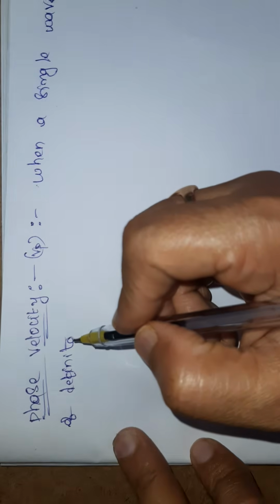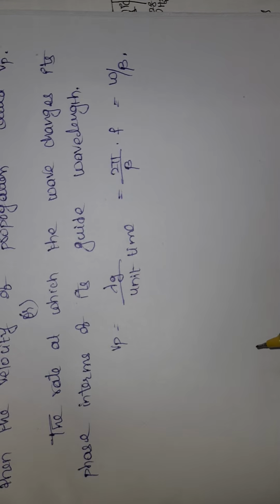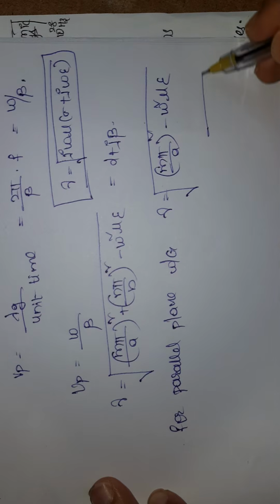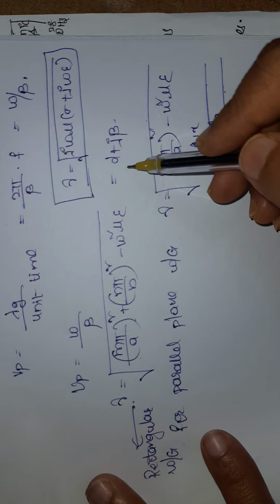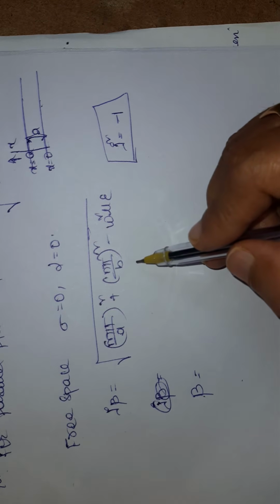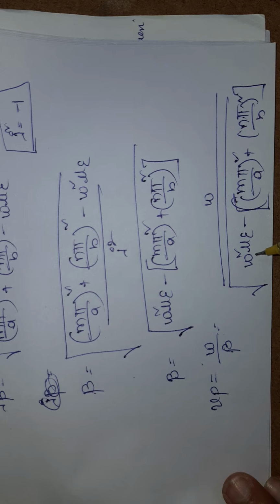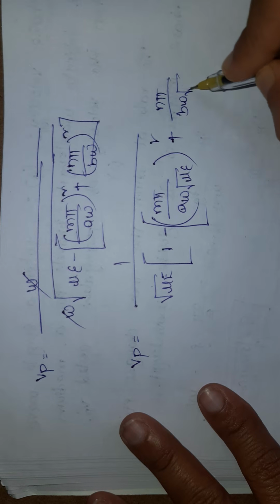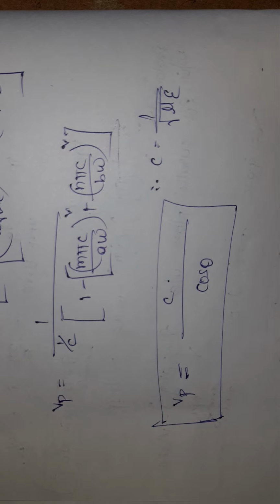MWE:23. phase velocity in rectangular waveguide